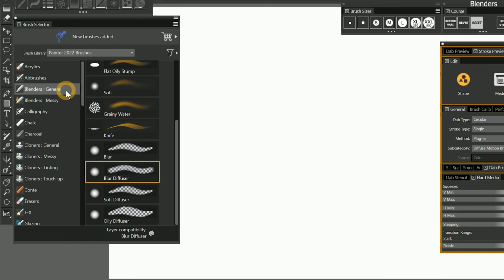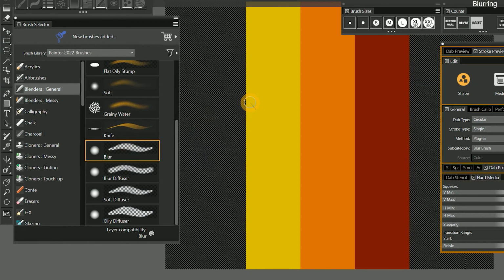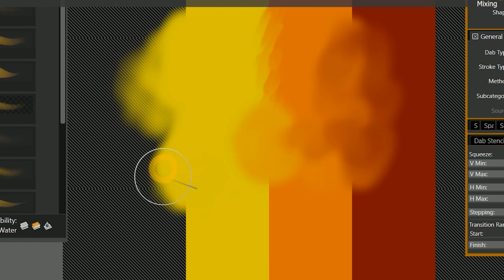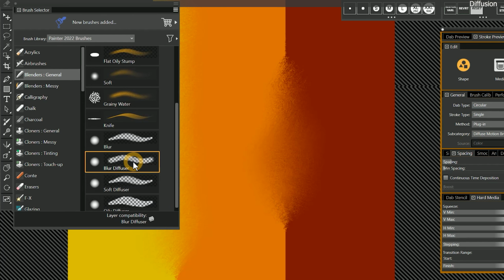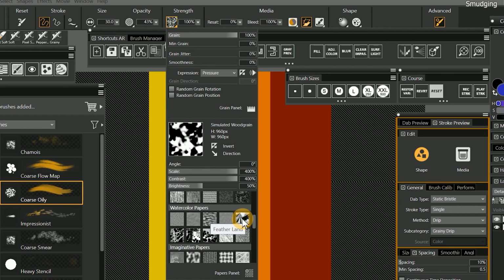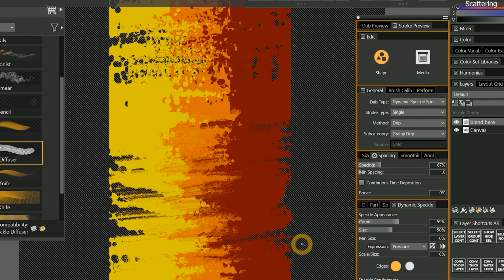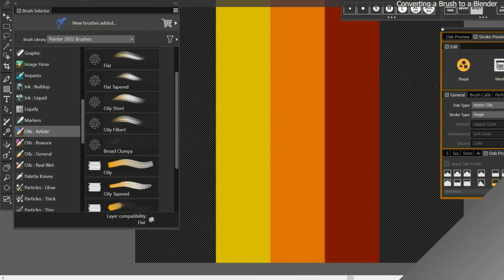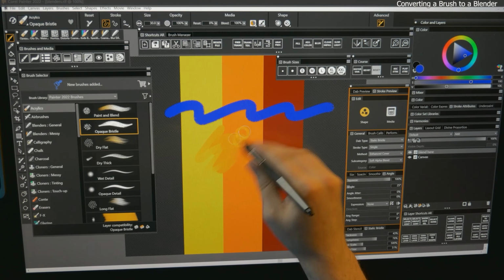Corel Painter Blenders - Painter 2022 Tutorial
Discover how the blenders work in Corel Painter 2022.

00:00 - Blenders
00:39 - Blurring
01:07 - Mixing
01:51 - Diffusion
02:38 - Smudging
03:04 - Scattering
03:55 - *Messy Blenders
04:24 - Converting a Brush to a Blender